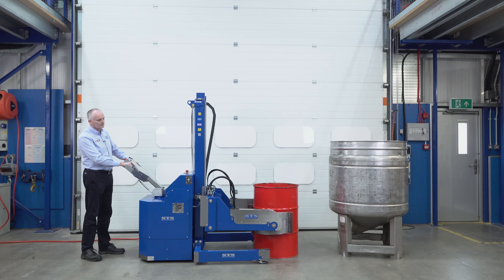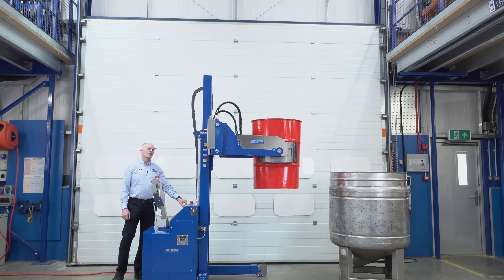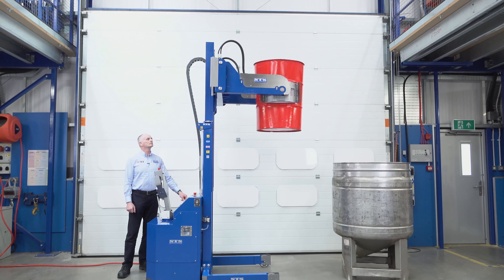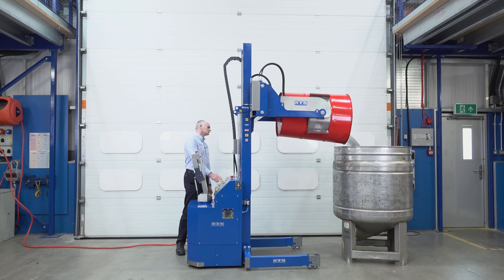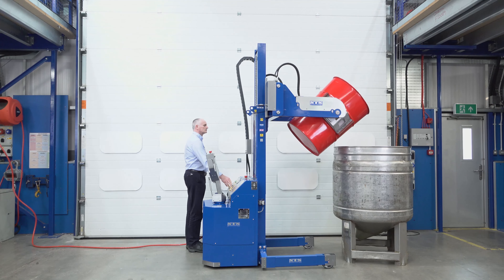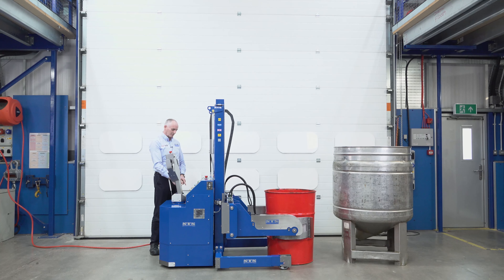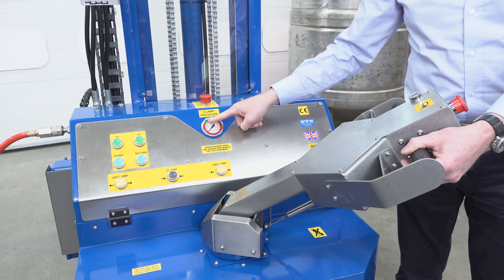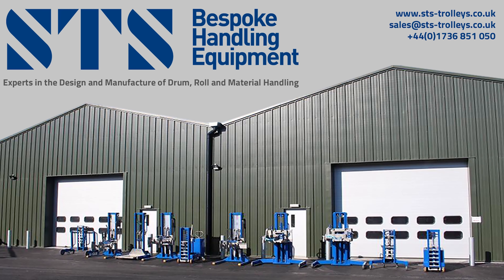ATEX Telescopic Power Drive, Power Clamp Drum Tipper (STP06-RRH01-Ex)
We manufactured this rotator to enable fast and efficient drum handling in a busy zone 1 environment.

STS design and manufacture  versatile drum tippers for the UK manufacturing industry. This ATEX fully powered model will clamp, lift and rotate drums ranging from 25 to 220 litres. The unit also features a power-drive system fitted to the tipper, this is great for when drums need to be moved a large distance before emptying.

How we can help you:
If you have a need for bespoke drum handling equipment please get in touch with our team of experts. We have many years of experience in developing tailor-made solutions, we would be happy to discuss your application.